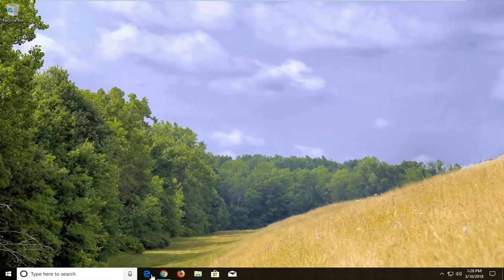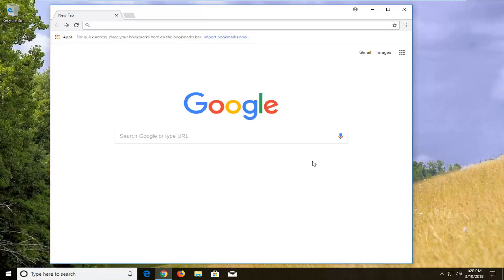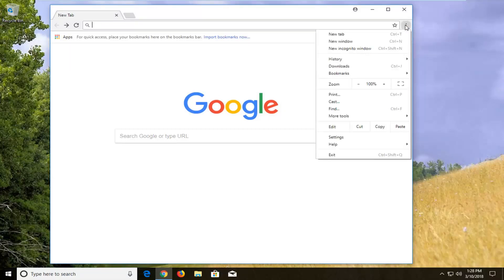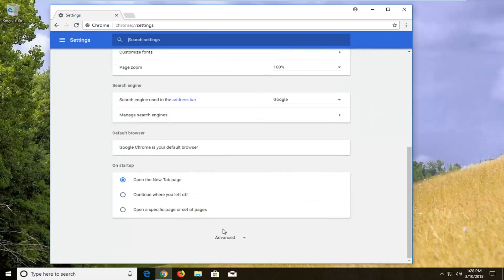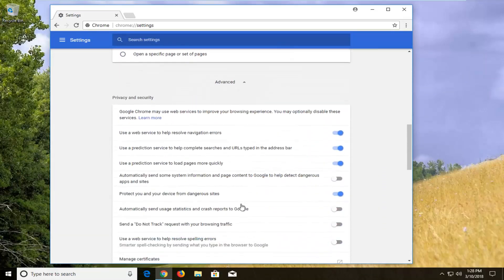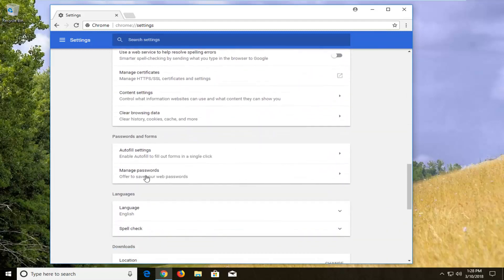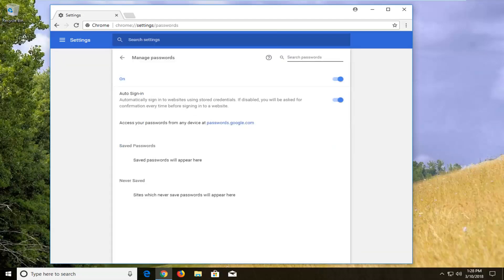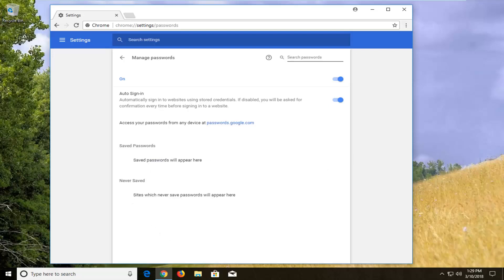How to See Saved Passwords in Google Chrome [ Tutorial]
This tutorial will show you guys how to stop Google Chrome from storing your passwords for future use. Also, you can disable the autocomplete function all together. Both scenarios are addressed in this tutorial.